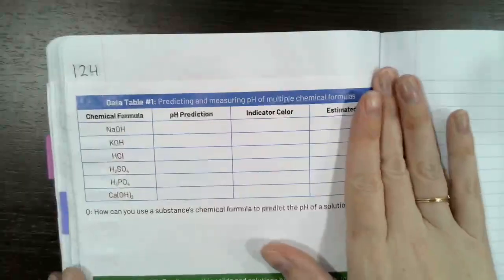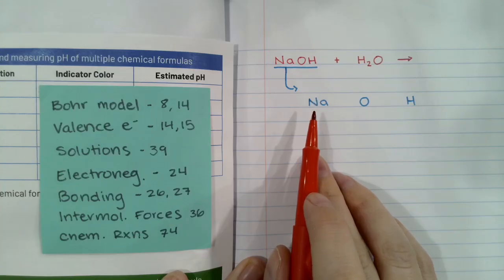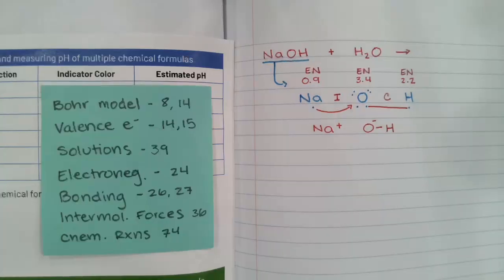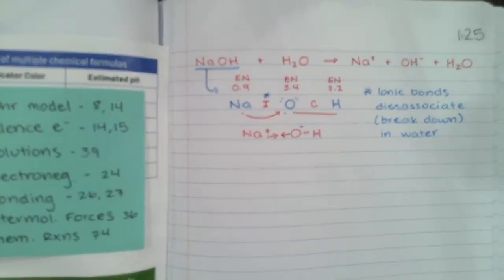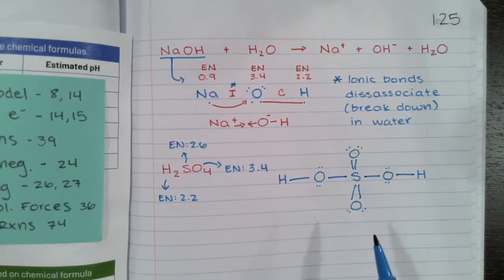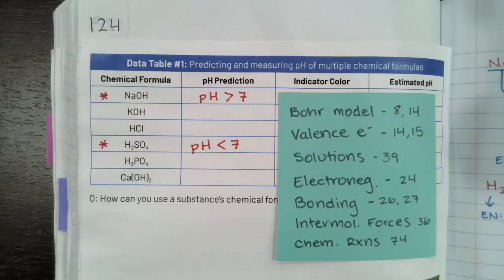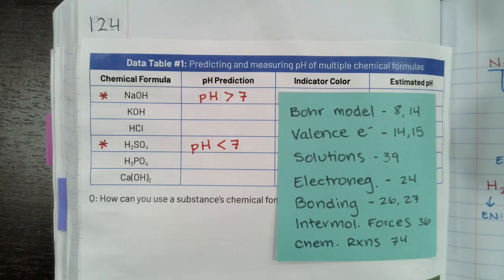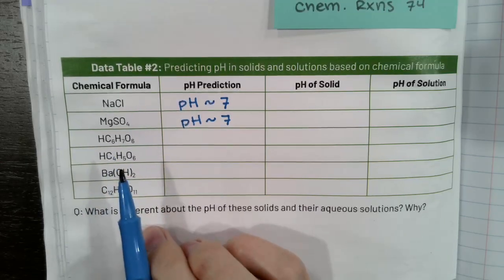Predicting pH of Compounds